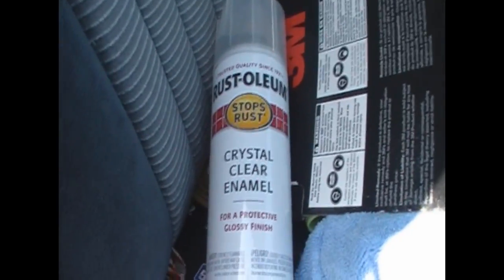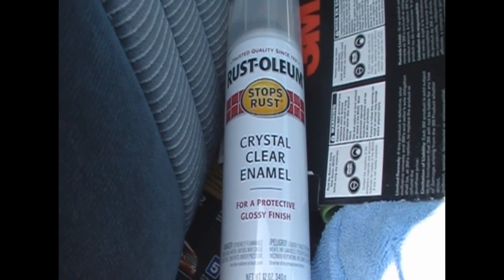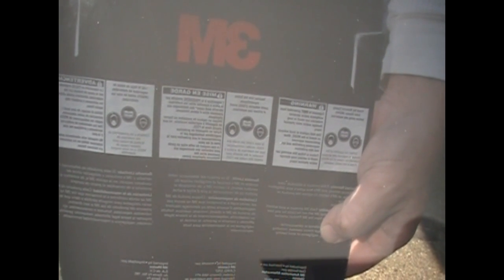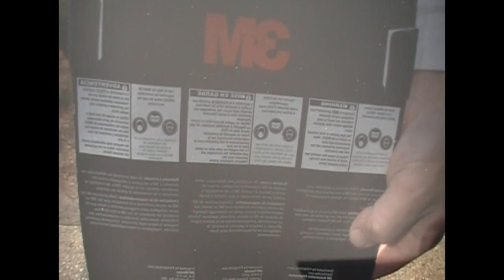Rustoleum Clear Coat Shot Cut and Polished(50 Dollar paint job o yeah :)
Well today i rattlecanned some clear rustoleum over a panel on the 50 dollar paint job truck :).  After shooting it I almost freaked out at how terrible it looked, but then I remembered the most important thing, WETSAND AND POLISH :) It came out looking pretty nice, I think I'll add that step to the rest of the truck as I finish it off. Truck still needs a little bodywork and paint.